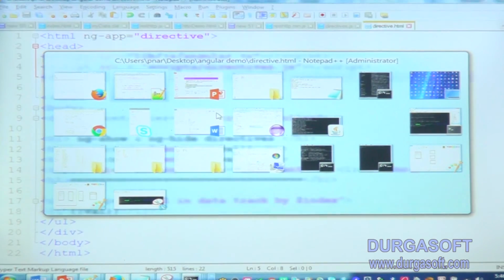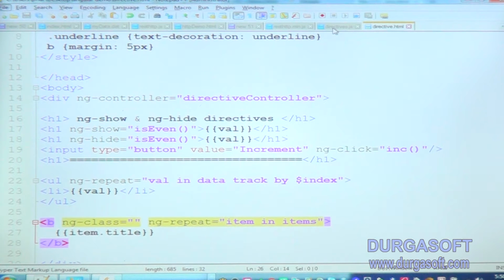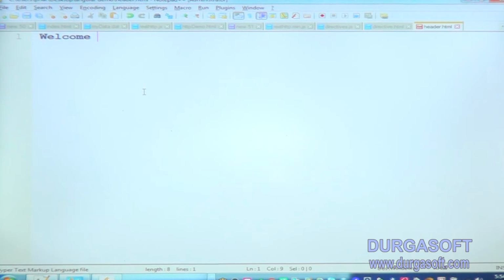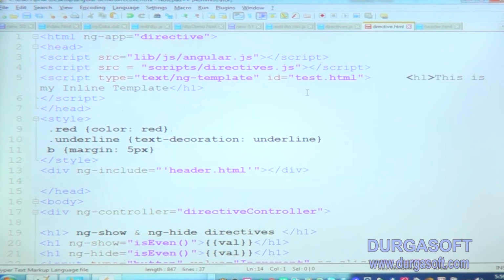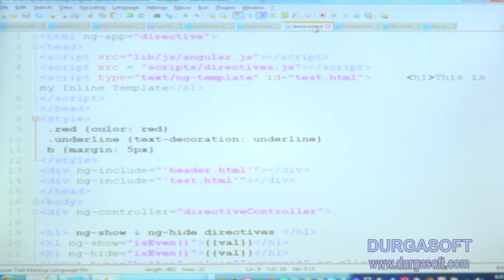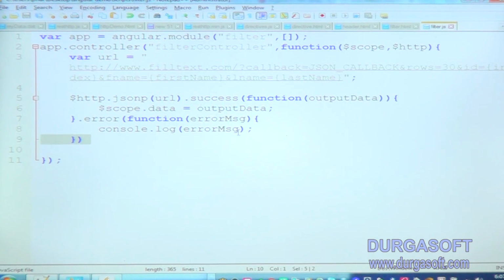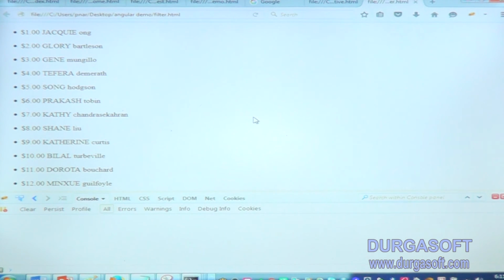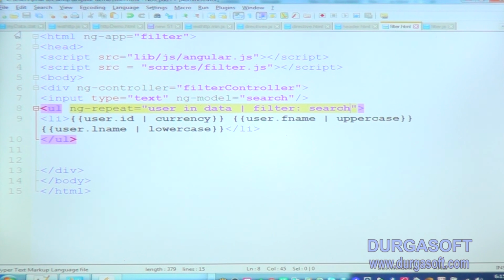Angular JS || angularjs part-11 by Narasimha